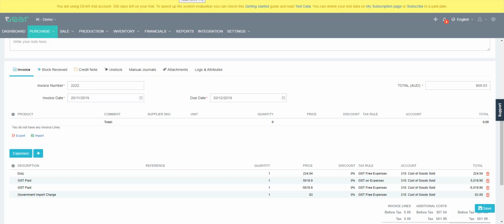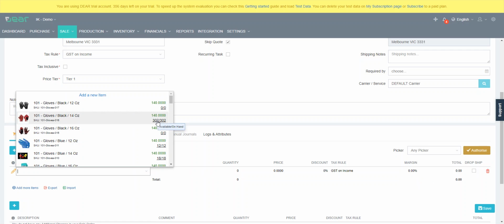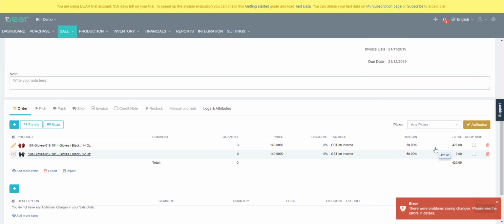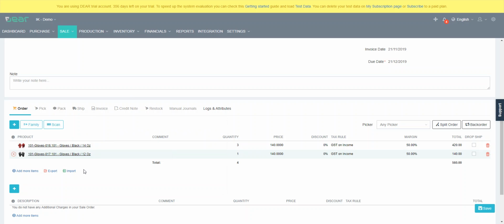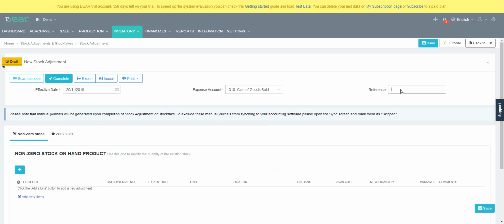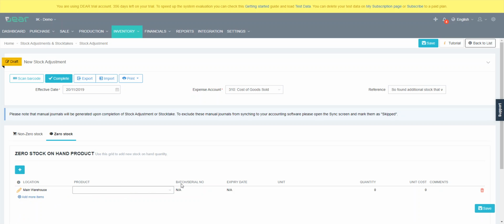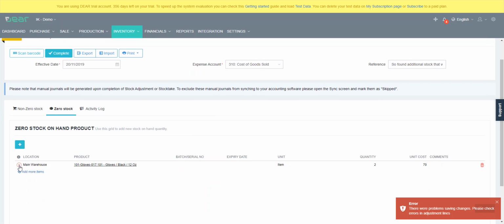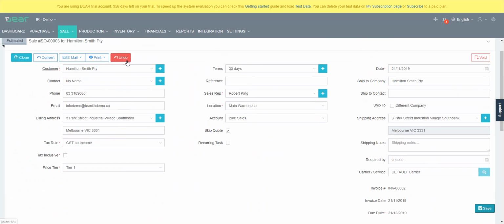What to do if Stock Levels are incorrect during a Sale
This video covers what to do if your stock level are incorrect in Dear and you notice this during a sale.